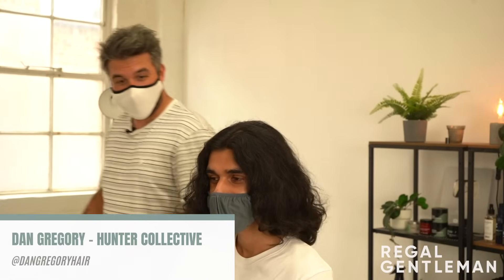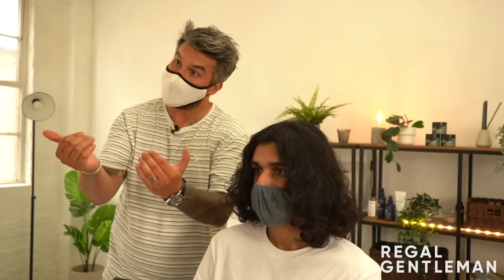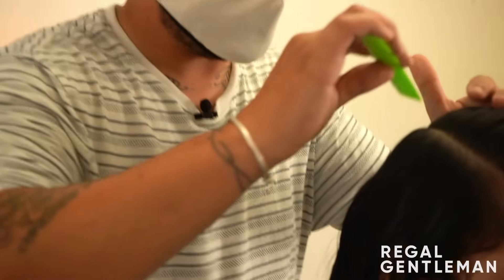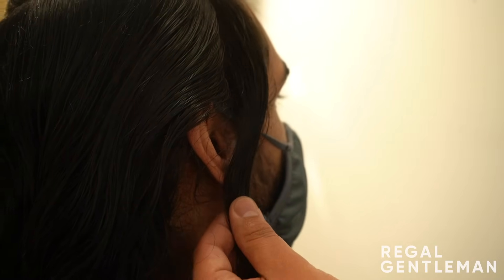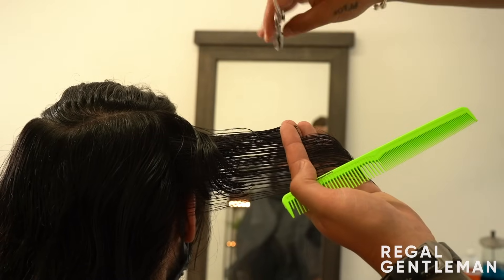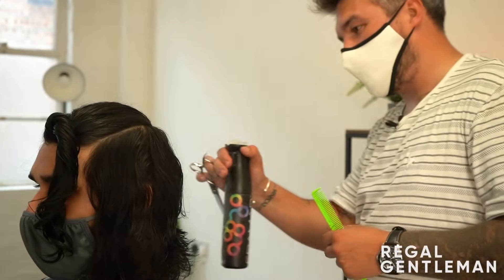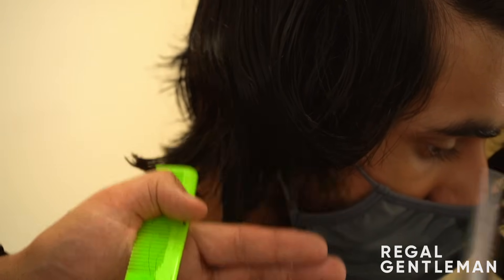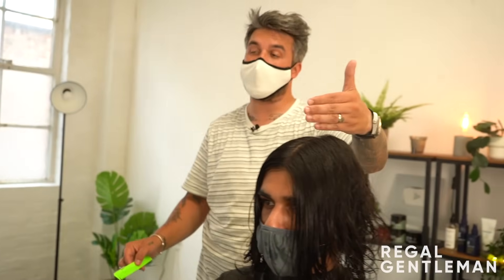LONG HAIR to MEDIUM LENGTH Wavy Men's Haircut TRANSFORMATION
Suley came in for a huge transformation. After 2 years of growth he wanted to go from longer length to a more manageable medium length haircut. Dan and Suley worked together from a photo to create a triangular shape medium length hairstyle.